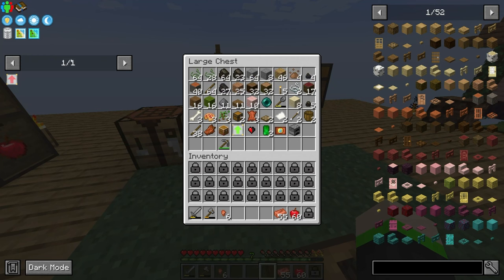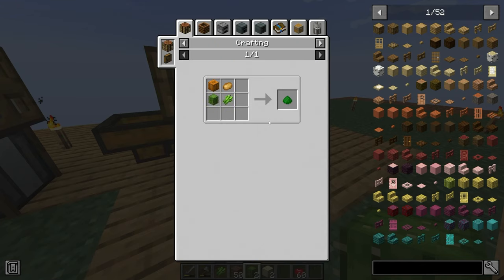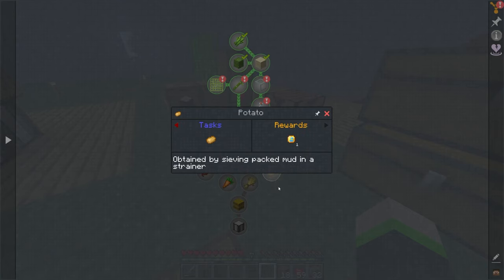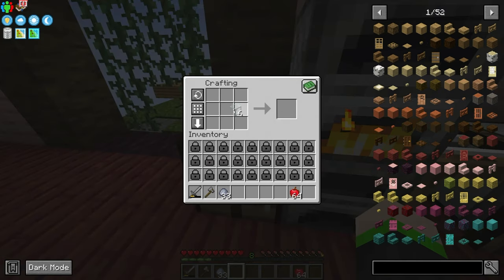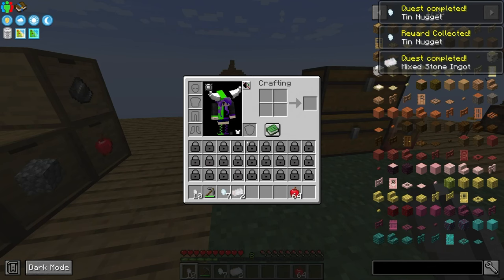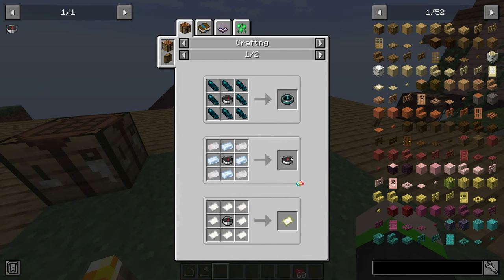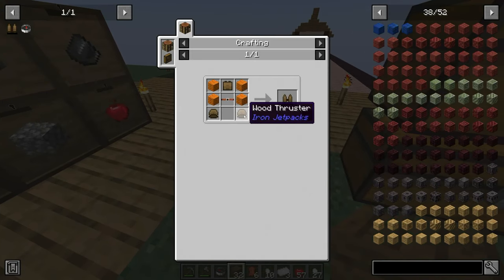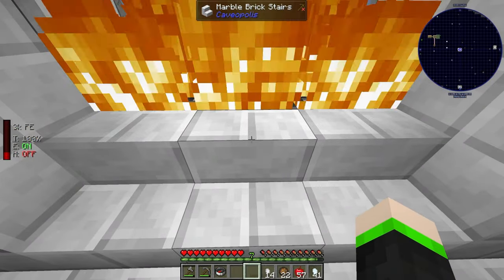Minecraft Aeropolis Ep2 "Wood jetpack acquired!"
We can fly just into the void...